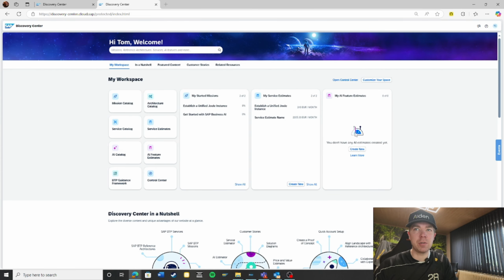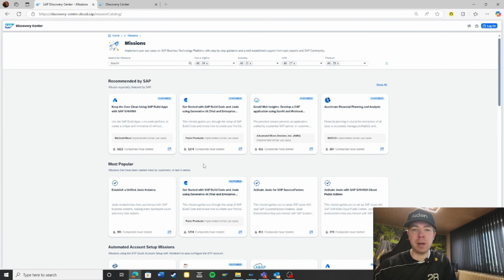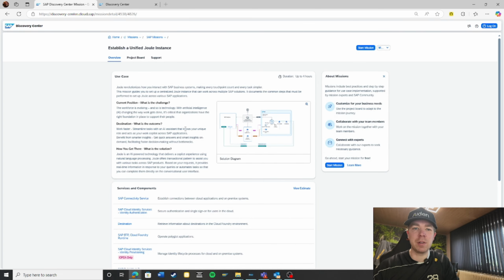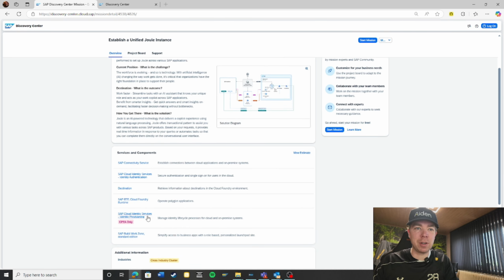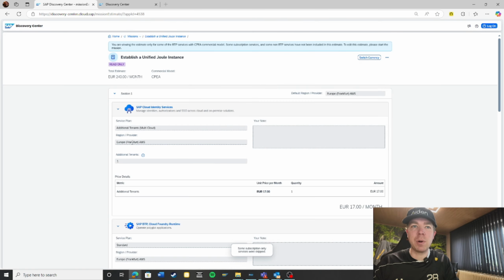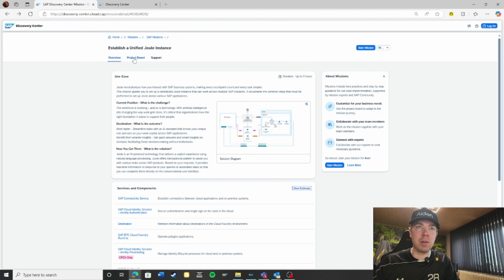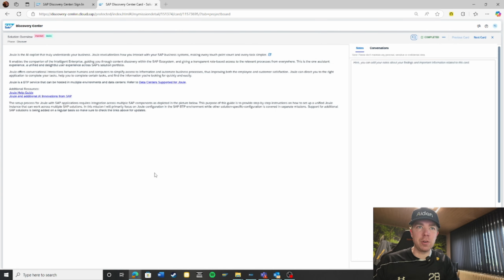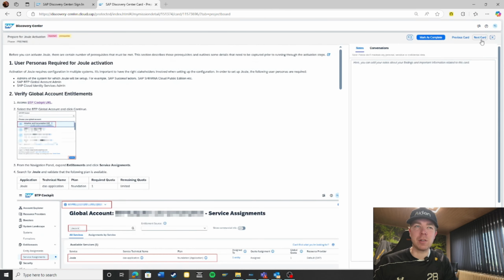Episode 13: SAP Discovery Center: Missions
In this episode we have a look at mission as part of the SAP Discovery Center.